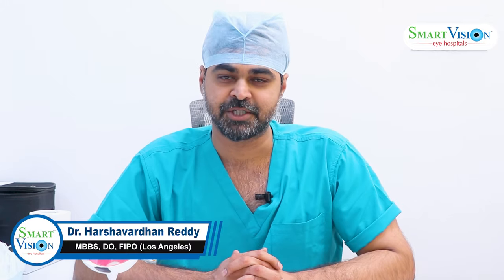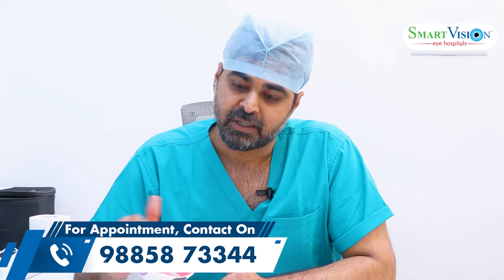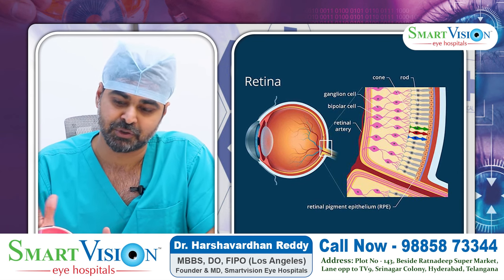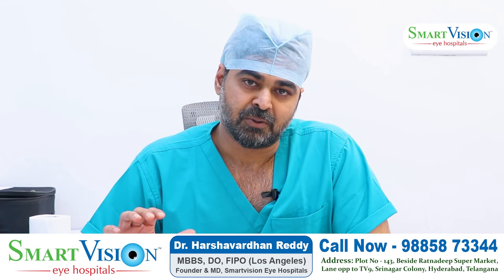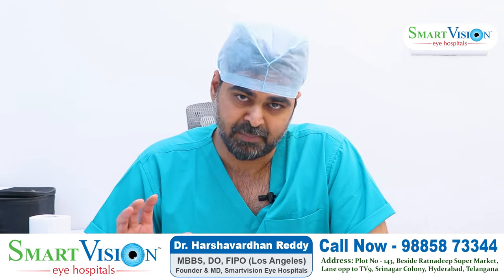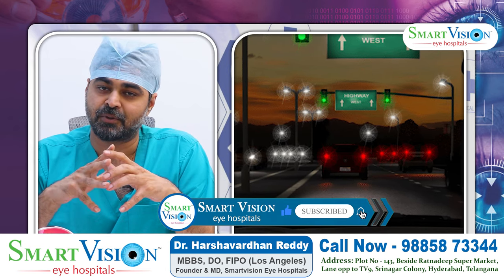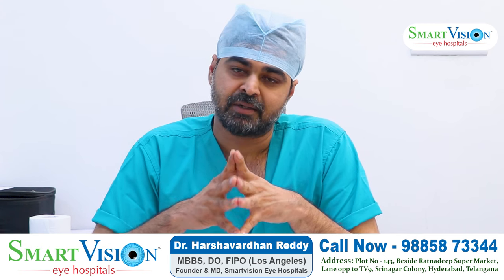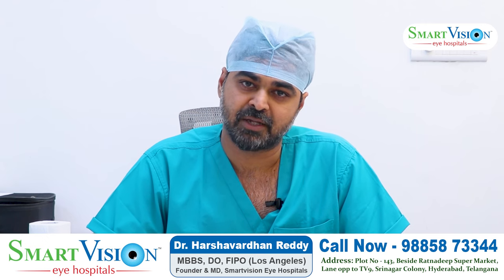కంటి శుక్లం కి అధునాతన లెన్స్ || Cataract Advanced Lens Options || Smartvision Eye Hospitals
A GREAT PASSION FOR COST-EFFECTIVE QUALITY HEALTHCARE
It is the vision of Dr. Harshavardhan Reddy to provide cost-effective eye care with no compromise in technology. He works towards providing the best possible eye care using top-notch technology to every single patient, irrespective of their social background or financial ability.

Smartvision Eye Hospitals is leaving its unique and distinct mark, with a range of acclaimed services in the domain of eye care. With 11 Eye Hospitals and 25 teams of experts across Hyderabad, Vijayawada, Vishakhapatnam, Nellore & Ongole, we are ideally positioned to provide services to a large number of patients in both metropolitan and regional areas.

Patients can access a comprehensive range of services covering all ophthalmic subspecialties, including vision correction (e.g. laser eye surgery, refractive lens exchange), cataract surgery, glaucoma, and corneal and retinal conditions under one roof with a wide spectrum of accurate diagnostics and treatments. Patients are provided with multiple options for treatment, the most suitable of which is arrived at through a collaborative case assessment approach that decides the best course of treatment for the best outcomes.

SMARTVISION Eye Hospital has been ranked as one of the Best Eye Hospitals for the year 2018, 2019, 2020 & 2021, National Ranking Survey by TIMES.